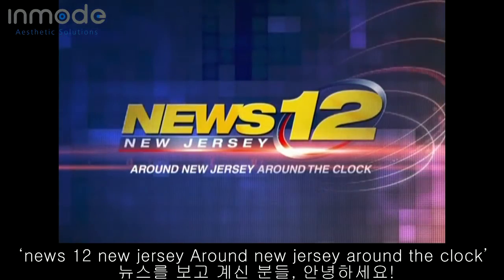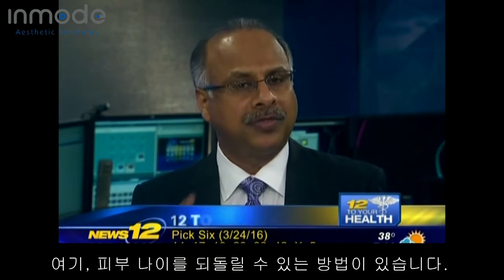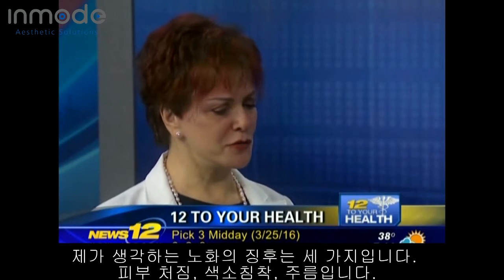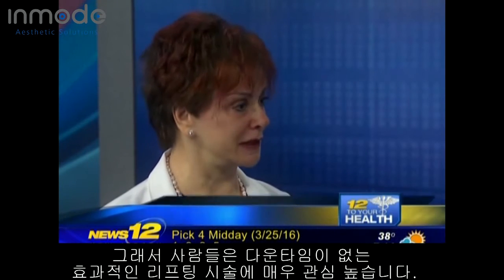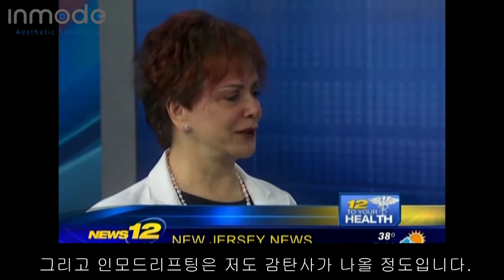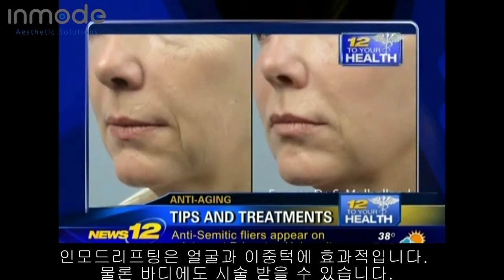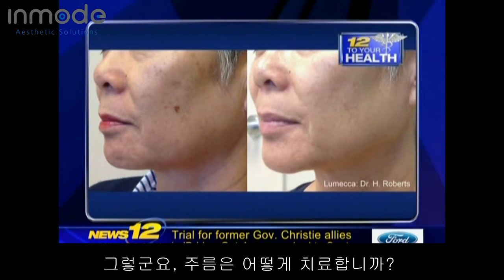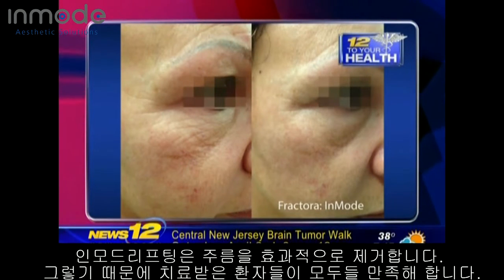인모드리프팅 해외방송영상 Dr Hellman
연세메디노블클리닉Yonsei Medinoble Clinic
Kakaotalk: medinoble1
용산구 서빙고로67 파크타워 106동 1층 26호